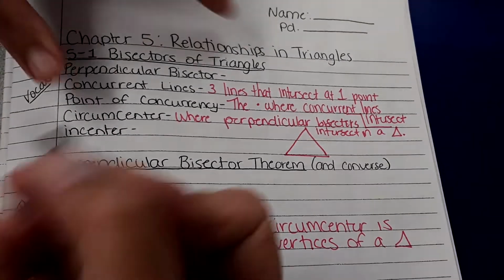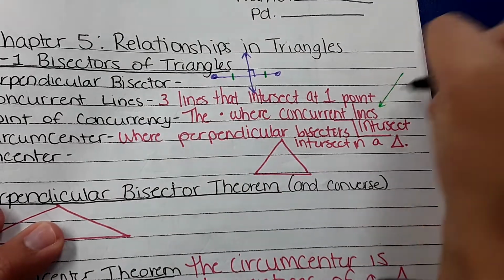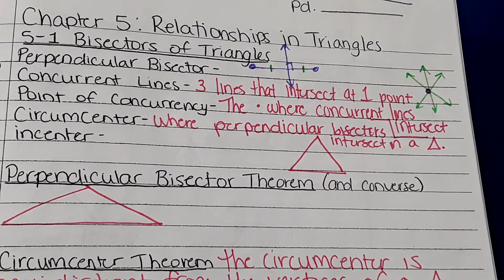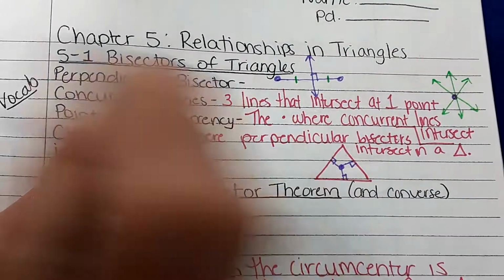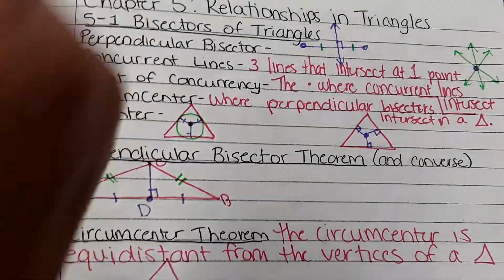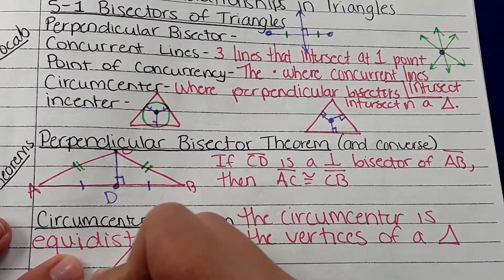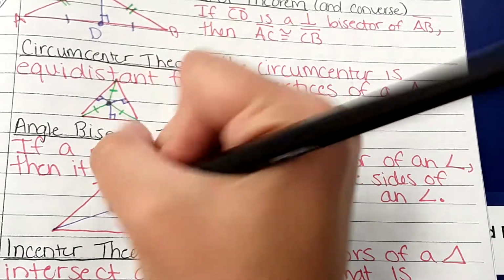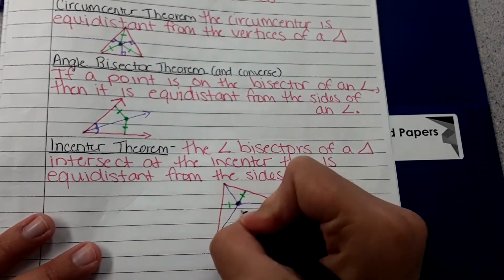Notes 5-1: Bisectors of Triangles